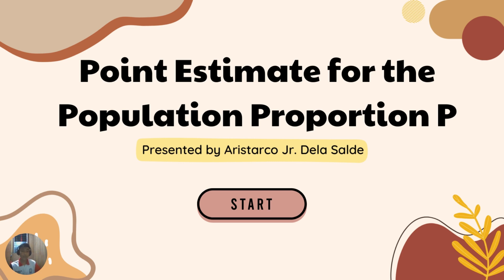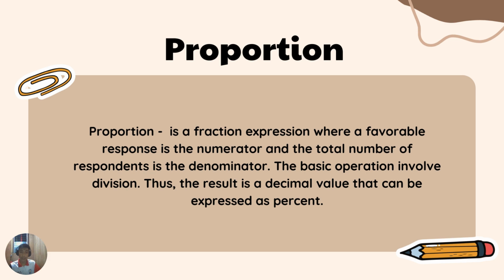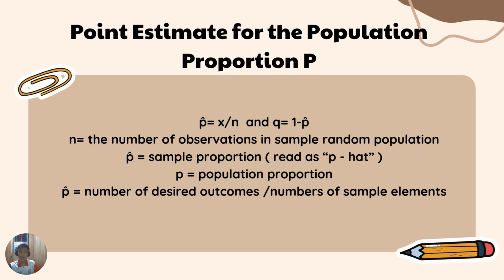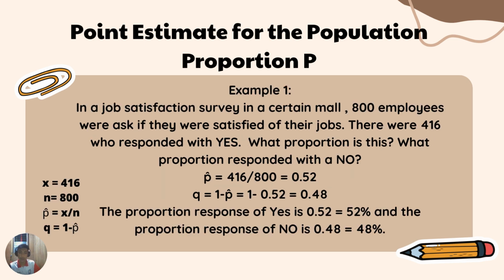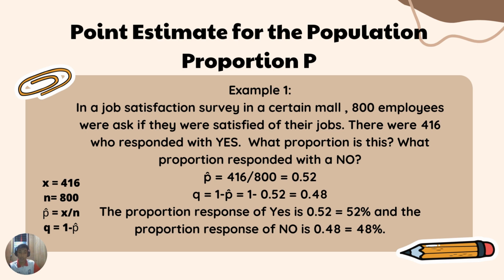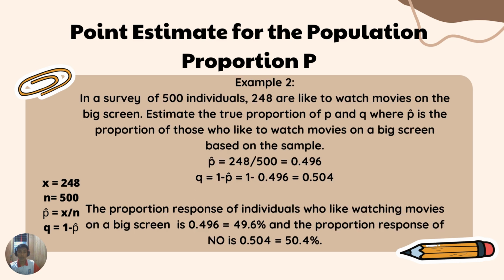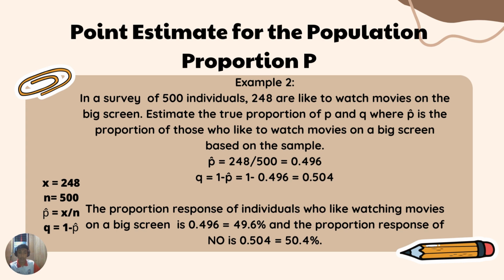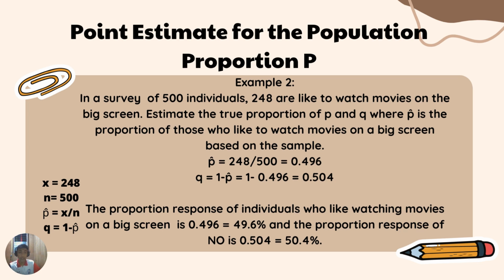Point Estimate for the Population Proportion P ( PROBABILITY)